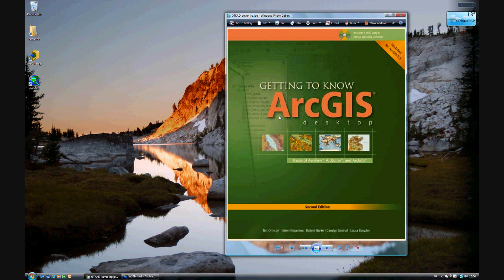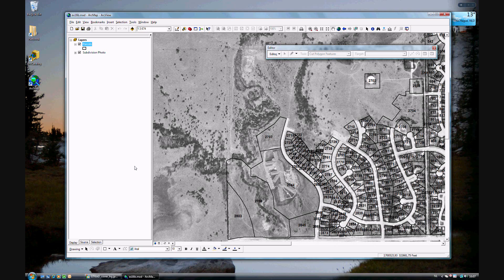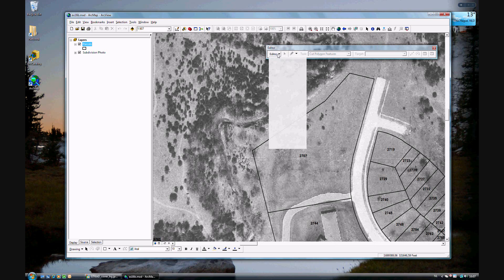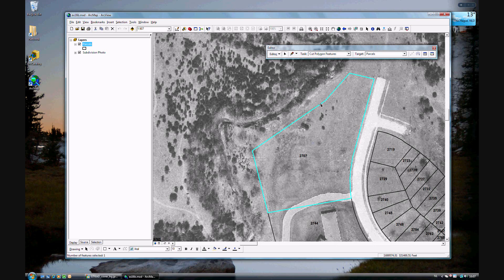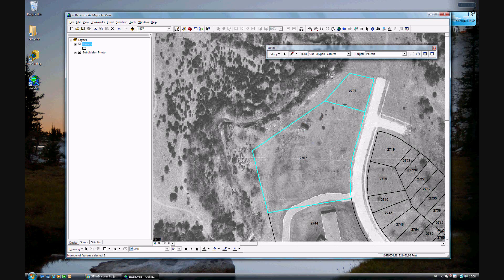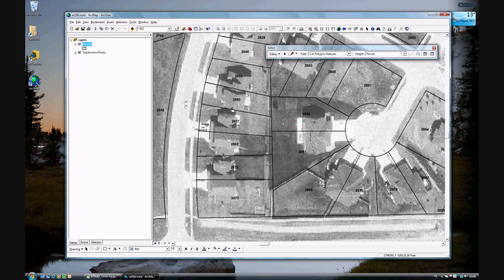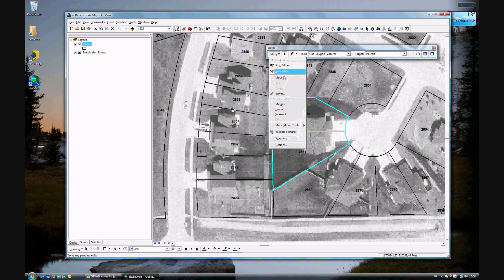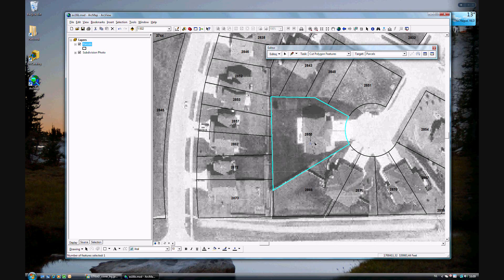Getting to Know ArcGIS excercise 16b - Splitting and merging features